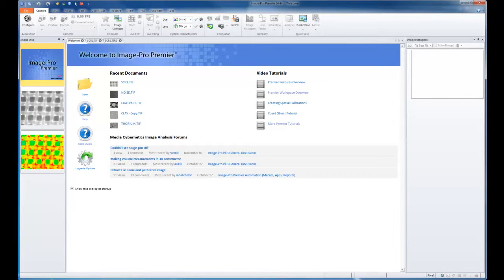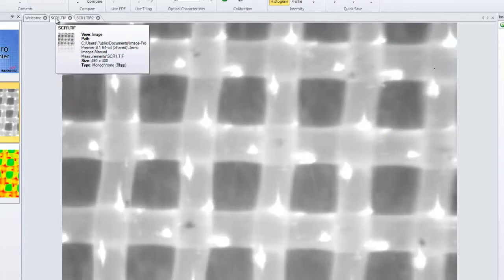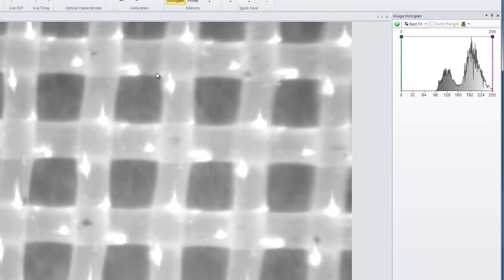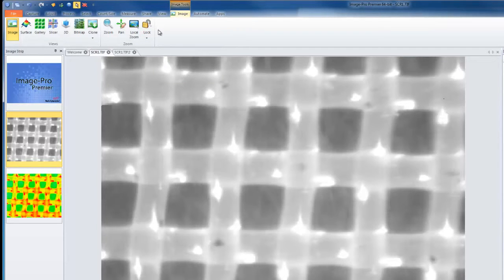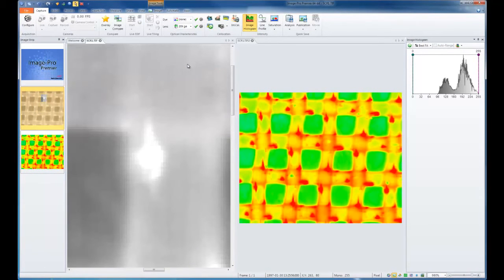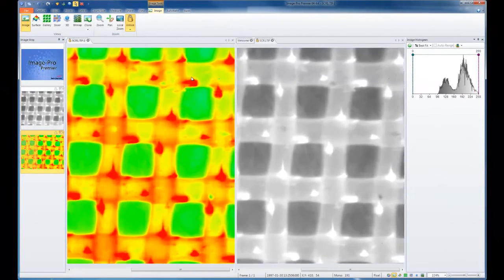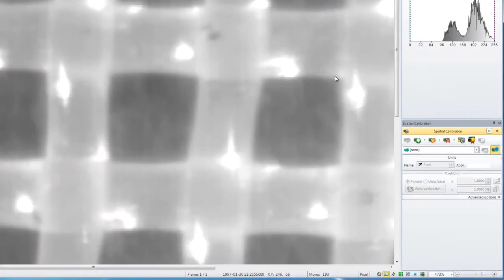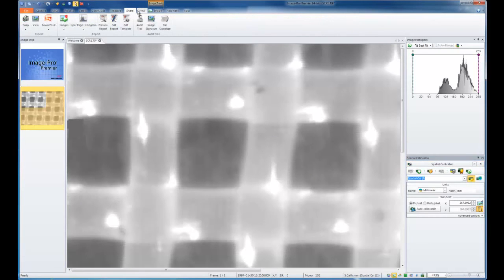New 9 1 Premier Workspace Overview 1